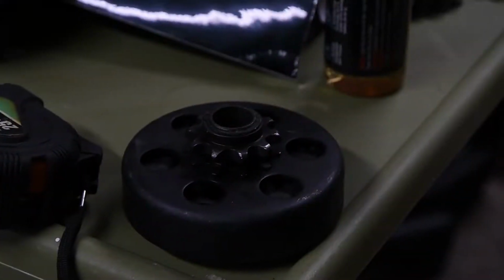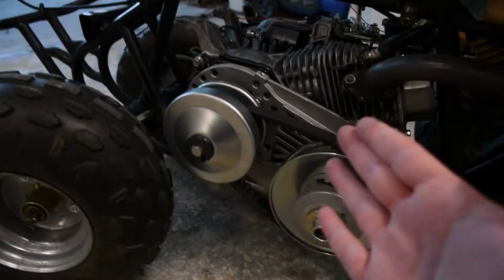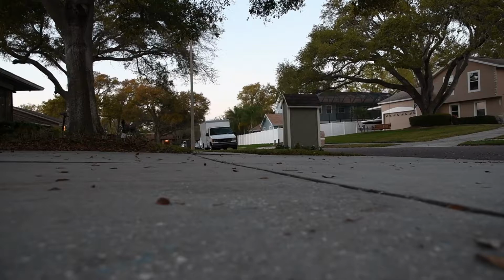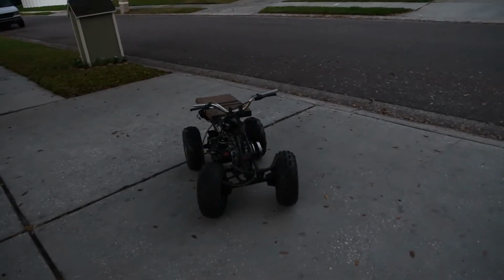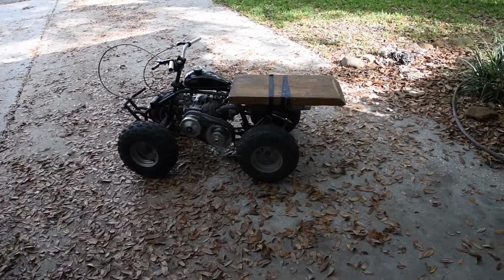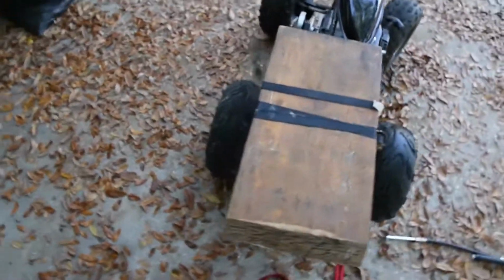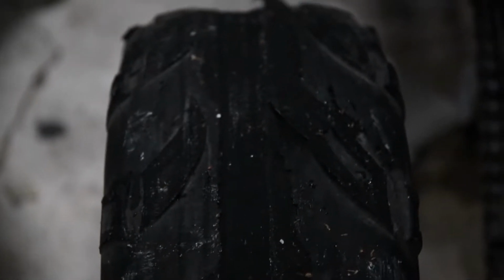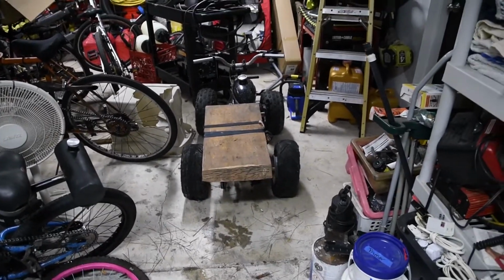Installing a AMAZON Torque Converter on my 212 Swapped 50cc Quad